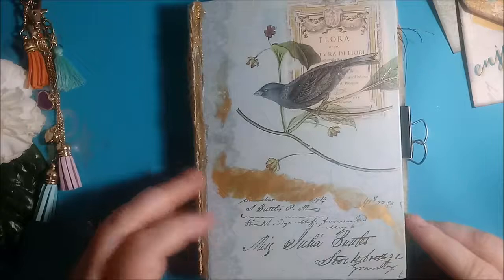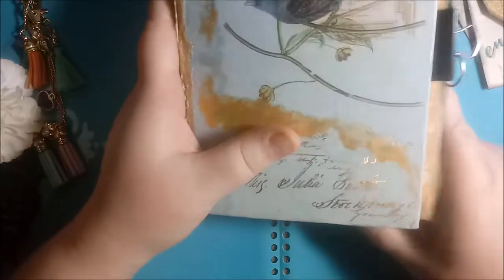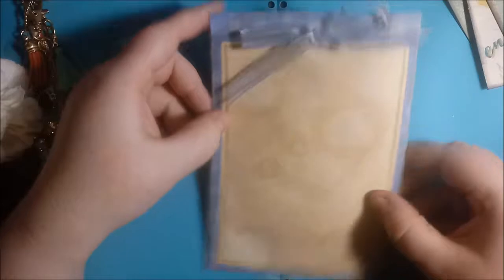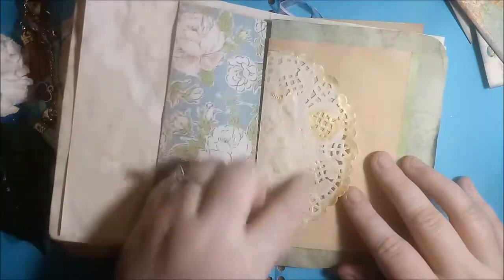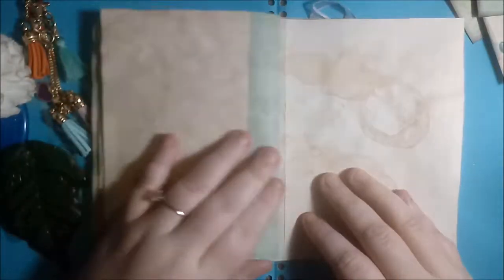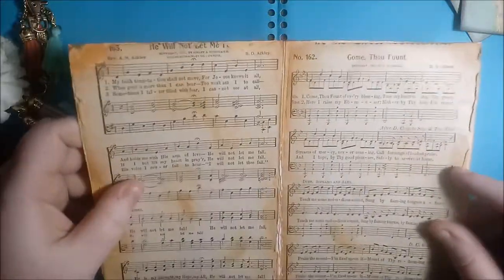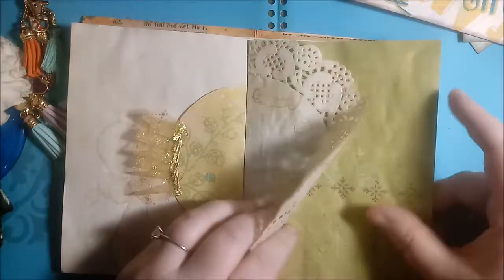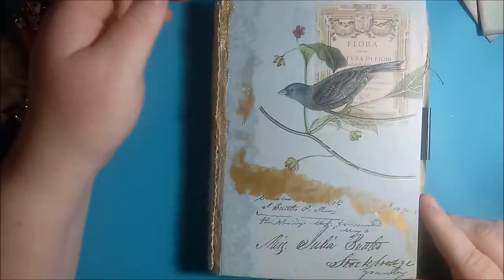Blue Birdy JJ (Part 1)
My second Junk Journal ever! This is just the first part in a small series, I will be taking you through changes that I make until this is complete.

If you like what you see, please make sure to hit that like button and also click the notifcation bell so that you can be notified the next time that I upload a video!

I welcome any and all comments, tips, hints, suggestions and also constructive criticism. I will reply to you all. Thanks so much!!

Paper Pad that I used: